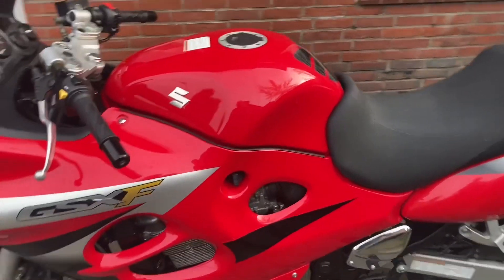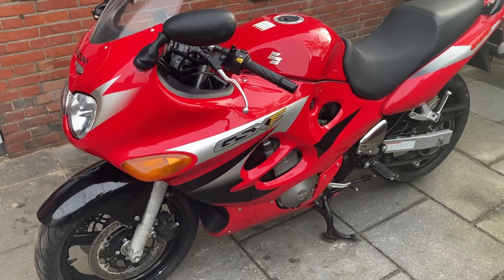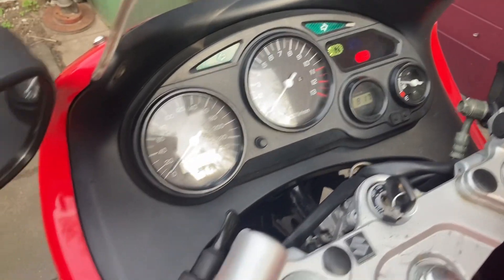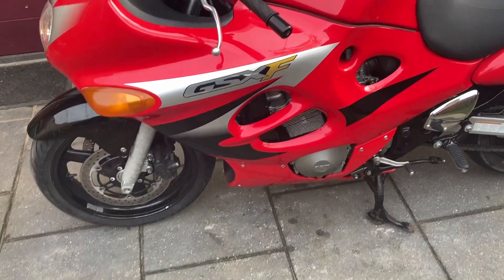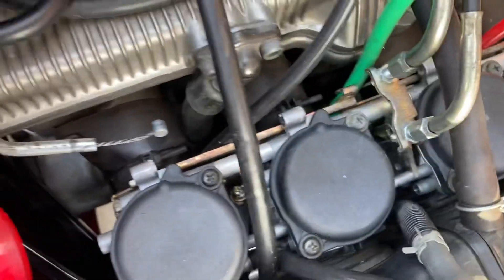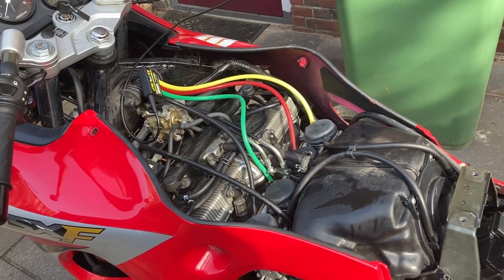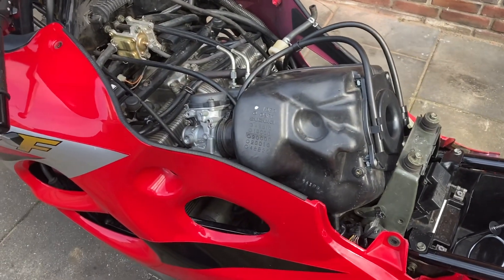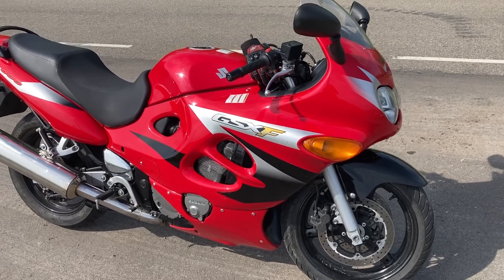Suzuki Gsx600f gen 2, K6, 2006, Carbs sync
After some ride I have decided to check the sync and other things in the carbs.